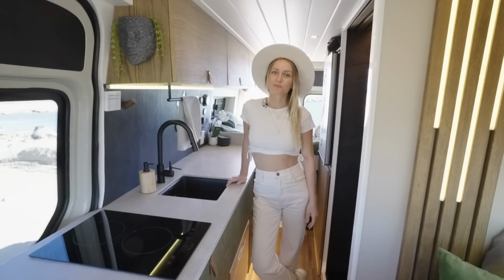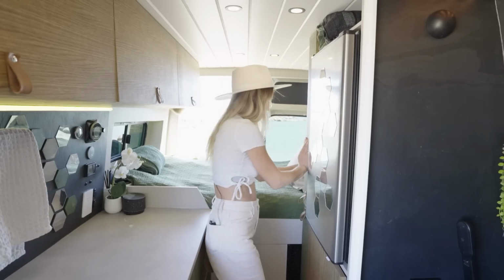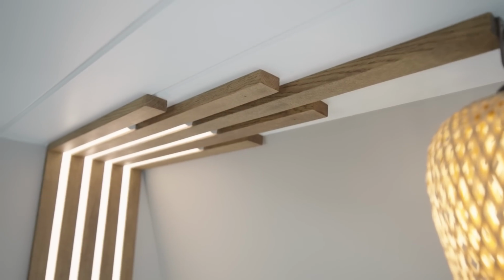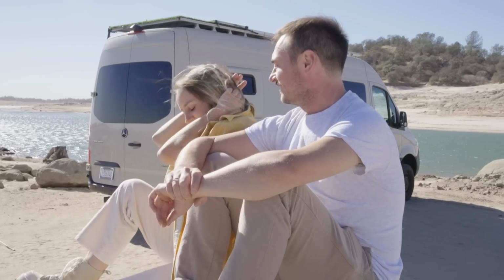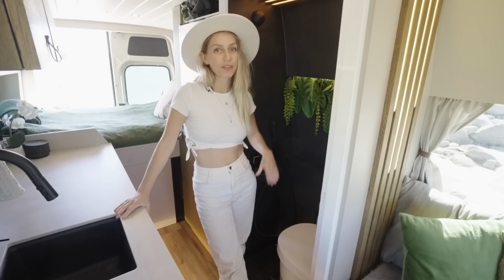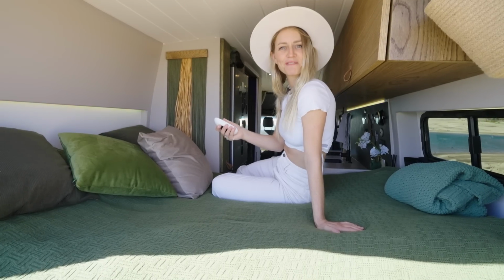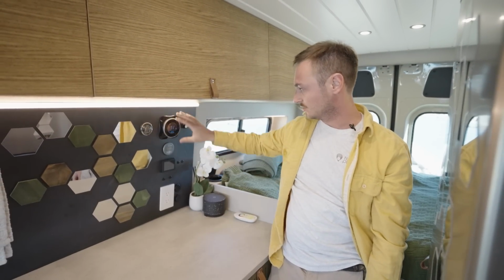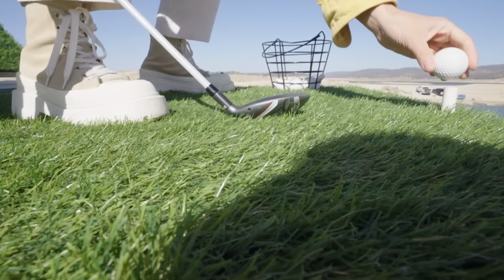DIY Sprinter Conversion w/ Dishwasher & Grassy Rooftop Deck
VIDEO DESCRIPTION:

Meet Sofia and Dennis, the couple behind Tiny Planet Van Conversion company, who designed and built this stunning rig and live in it full-time.
As you step inside, you're greeted by a massive kitchen with massive stone countertops and a two-burner induction stove. Plus, with a dishwasher that uses less water than washing by hand, a deep quartz sink, and four vertical pull-out pantry drawers!

The elevated fridge means no more bending down, and the lagoon swivel table with versatile seating near the front swivel seats provides the perfect spot for dining or working on the go. The ample shower space offers comfortable bathing, with a hidden toilet that slides out from under a seat into the shower.

This van has amazing features like heated floors, a garage designed around Dennis' mountain bike, and a whopping 600 watts of solar power on the roof. There's a roof deck with artificial grass, a BBQ grill hook, and a driving range for practicing your golf swing!

Shot by: @theirhappytrails
Edited by: @vanlifemedia

00:00 Introduction
00:38 Camper Van Kitchen
02:54 Camper Van Wardrobe
03:02 Camper Van Living Room
04:38 Why a Camper Van
06:34 Camper Van Bathroom
08:56 Camper Van Bedroom
09:55 Minimalism & Nomad Community
11:17 Camper Van Heated Floors
11:41 Camper Van Diesel Heater
12:44 Camper Van Garage
13:44 Camper Van Rooftop Deck